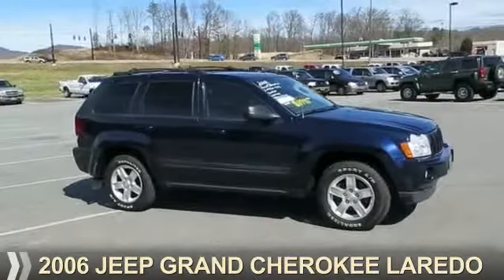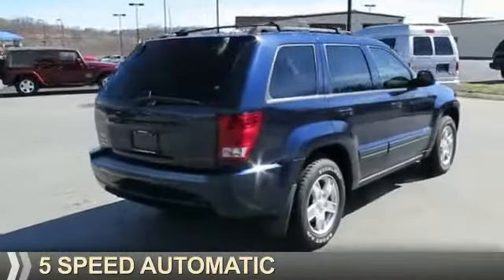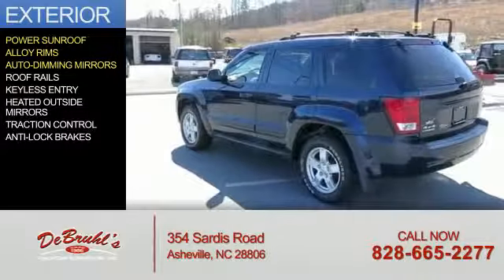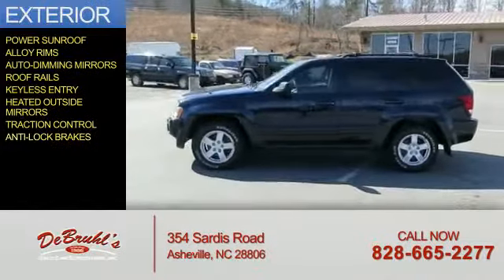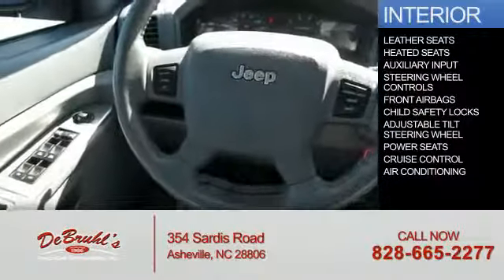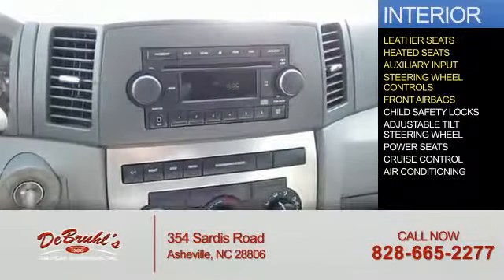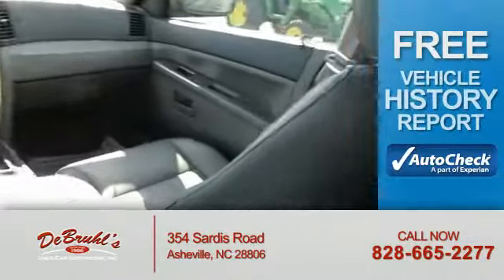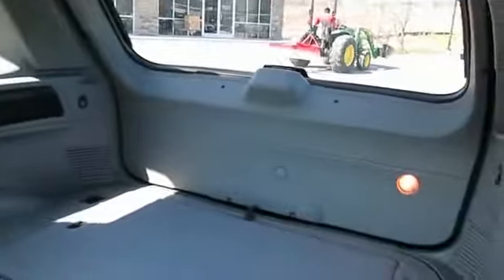2006 Jeep Grand Cherokee 126735 - Asheville NC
Year: 2006
Make: Jeep
Model: Grand Cherokee
Trim: Laredo
Engine: 3.7 liter 6 cylinder 4WD
Transmission: 5-Speed Automatic
Color: Dk. Blue
Mileage: 132508
Address:
VIN:1J4GR48K26C126735